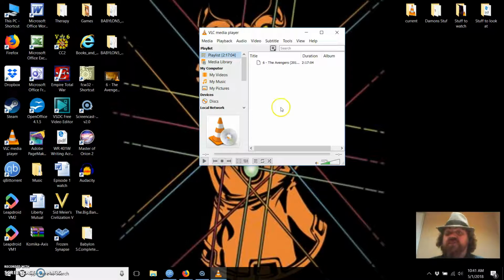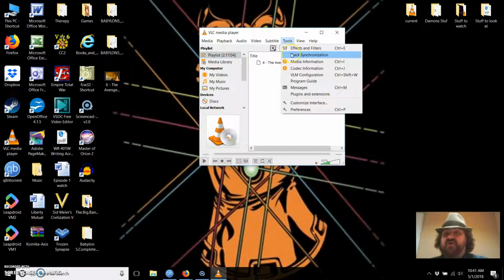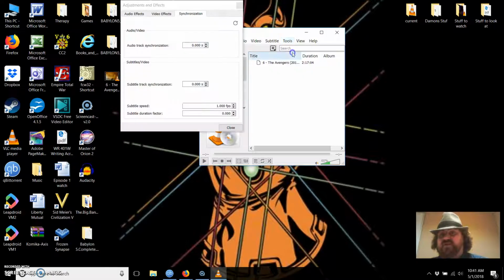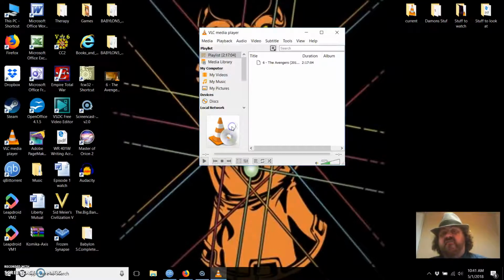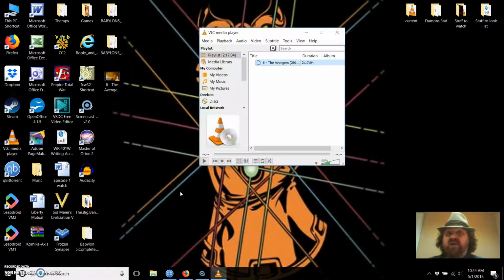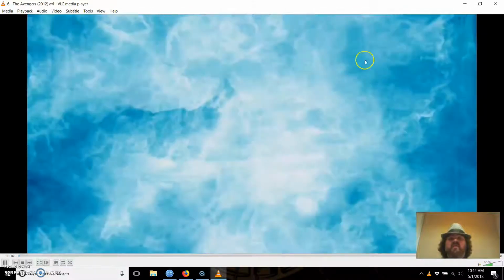Affordances of VLC